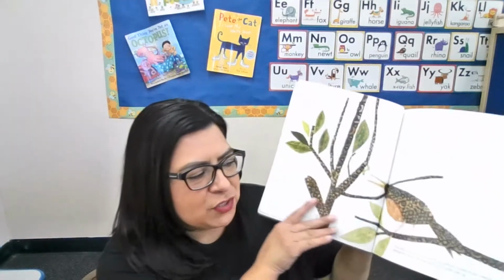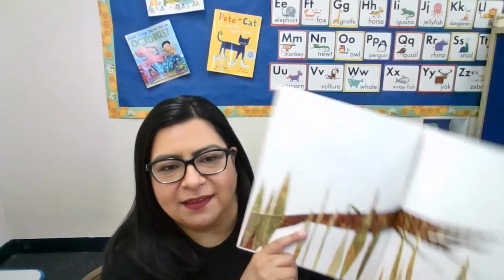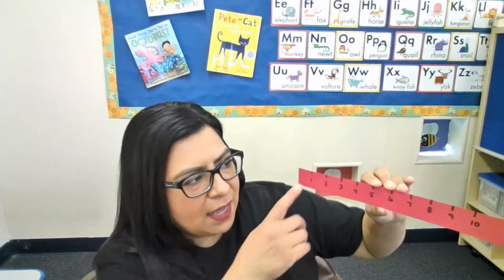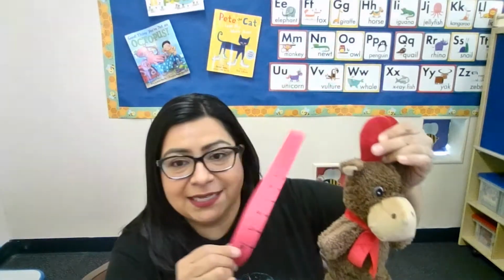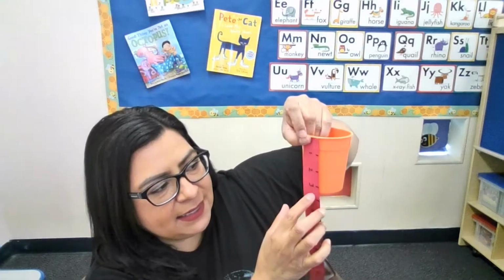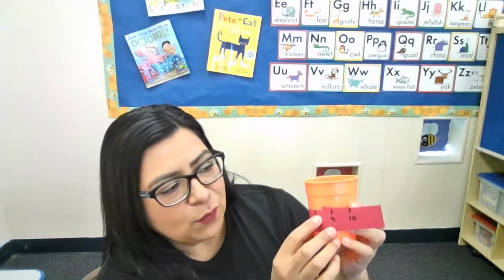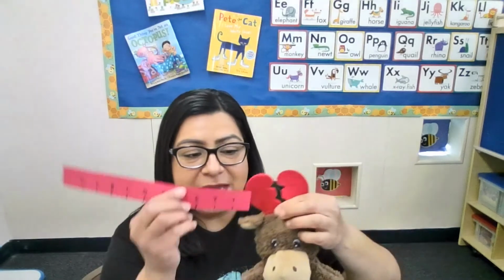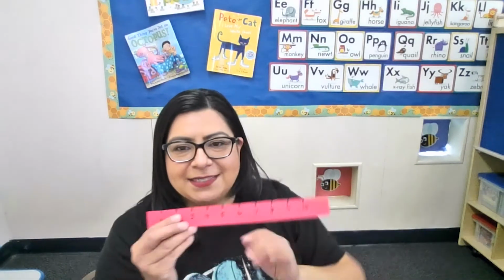Home Activity with Teacher Patty, Focus: Math-Measurement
Home Activity with EDL16 Teacher Patty
Focus: Math-Measurement
Lesson Plan: 07/05-09/2021